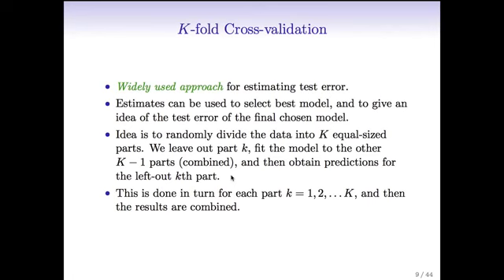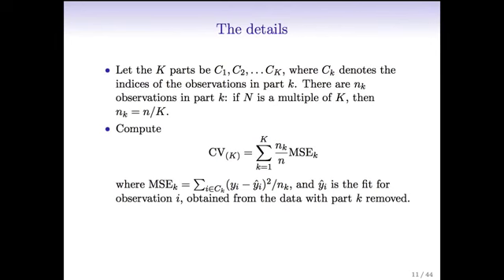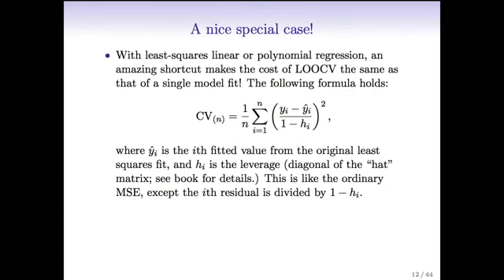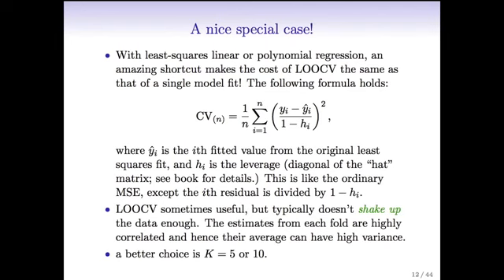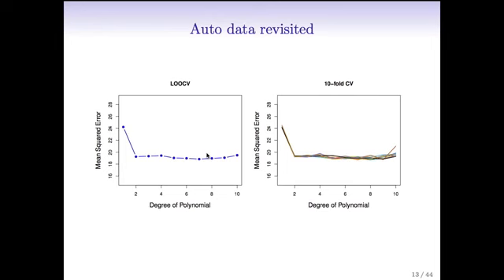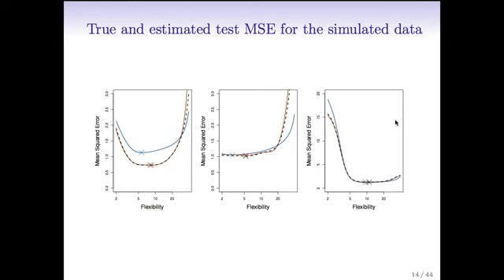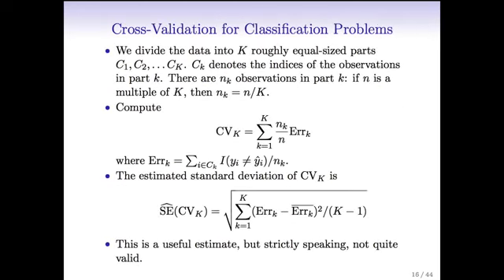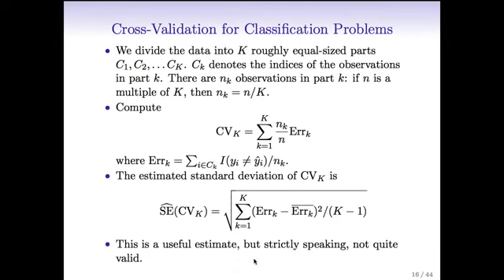Statistical Learning: 5.2 K-fold Cross Validation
0:00 Introduction
0:55 K-fold Cross-validation in detail
2:31 The details
4:07 A nice special case!
6:59 Auto data revisited
8:16 True and estimated test MSE for the simulated data
10:52 Cross-Validation for Classification Problems